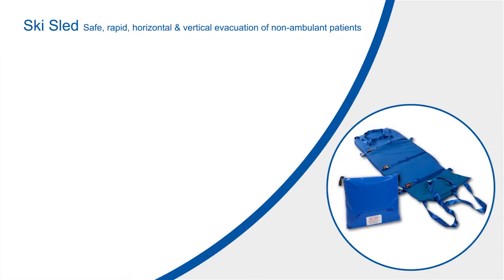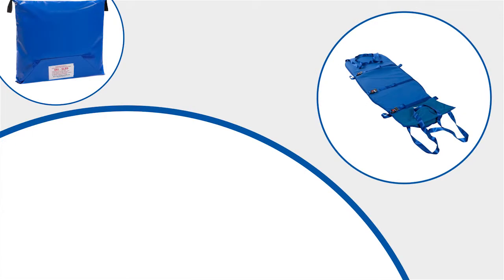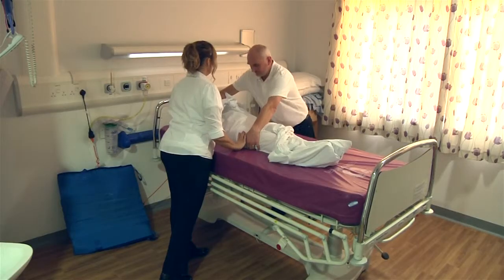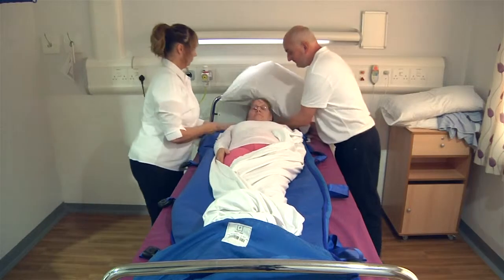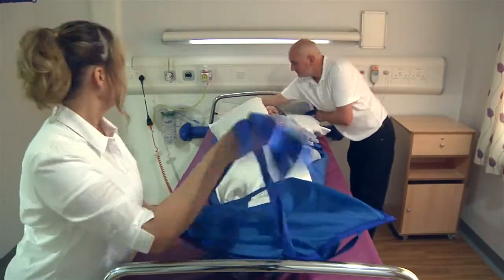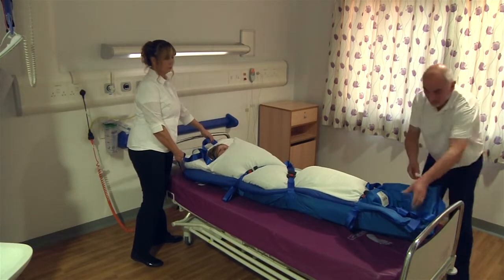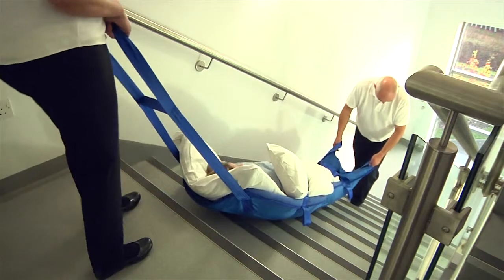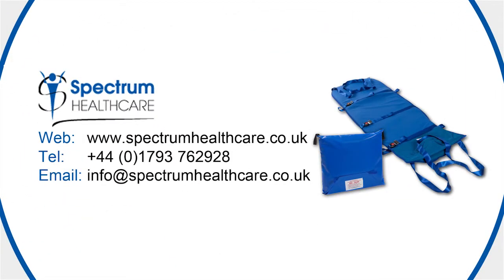Ski Sled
Overview of the Ski Sled.  Not to be used as a substitute to training.